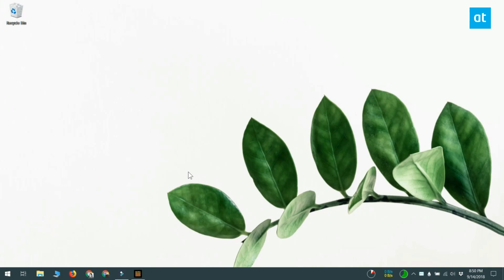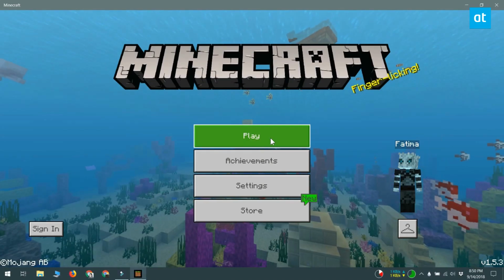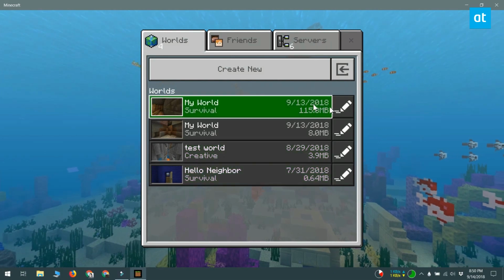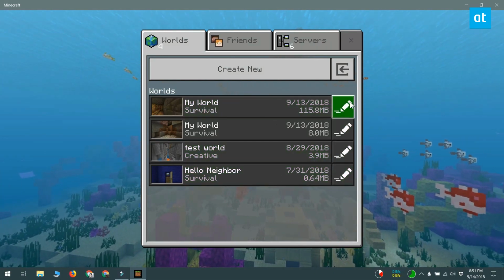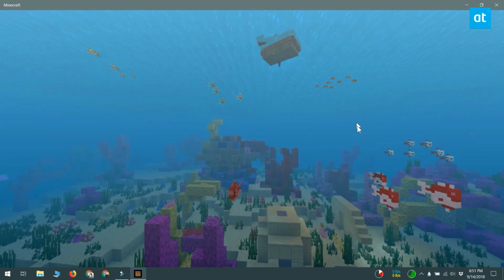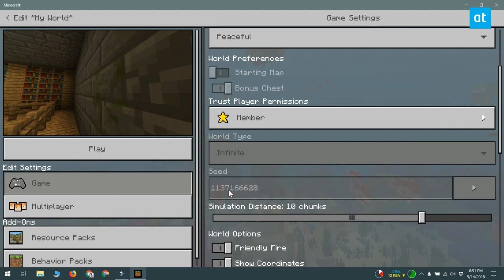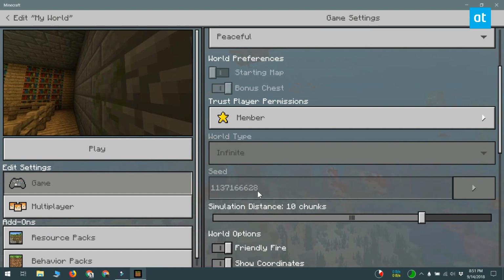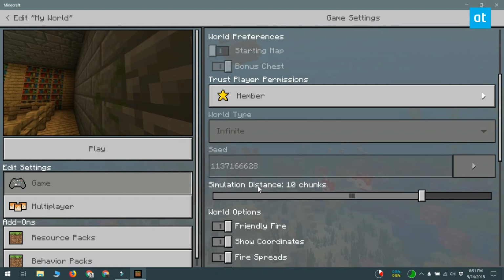How To Find The Seed Value For A Minecraft World On Windows 10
No two worlds created in Minecraft are identical unless you use the same seed for them. A seed is a value that Minecraft’s algorithm uses as an origin point to create the rest of the world. You can seed worlds in Minecraft to get worlds that have specific biomes that you’d like to play in.